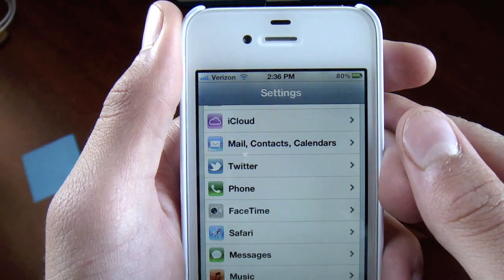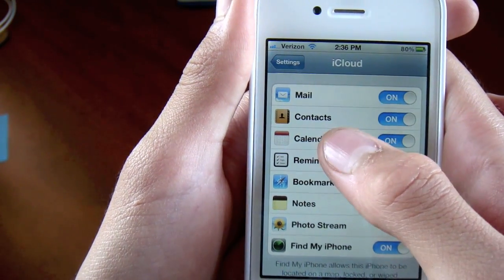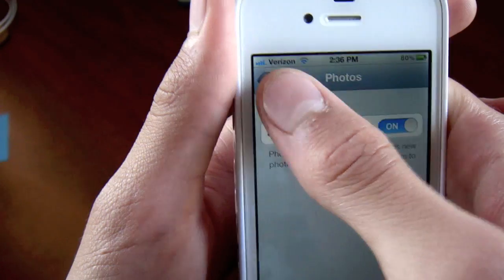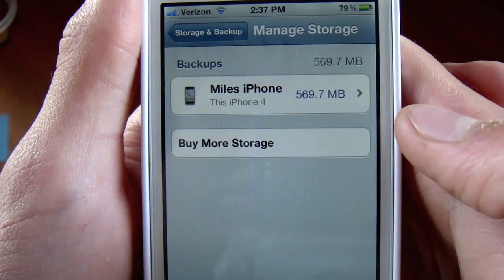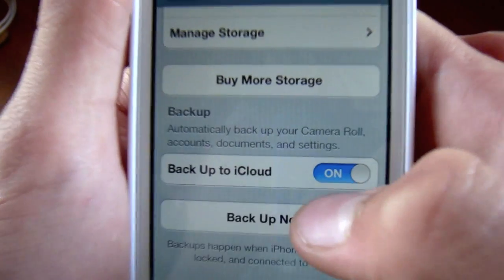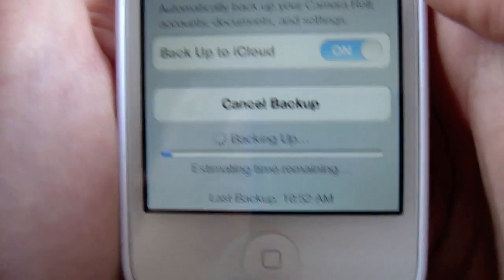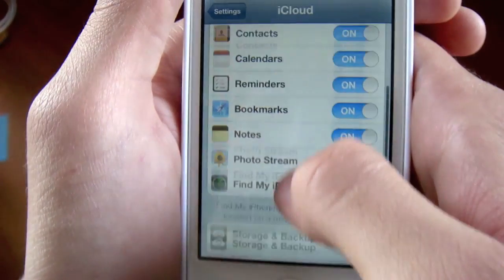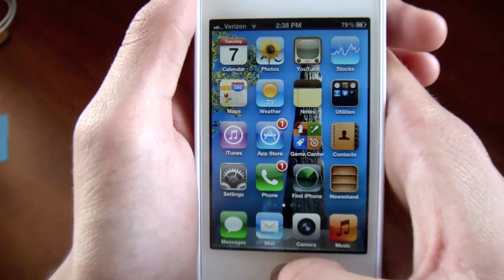iCloud Running On iPhone 4 Hands On IOS 5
This is a video showing how iCloud works on A iPhone 4 running IOS 5 beta. iCloud is A service which lets you have an IOS device without ever needing a computer. You can back up your entire IOS device to iCloud just by using Wifi and doing it in a very short period of time in this video i am showing how it is integrated into IOS 5. Also showing what can be done with it so far, please dont forget to leave a like or a subscription it helps me out and only takes a second :)